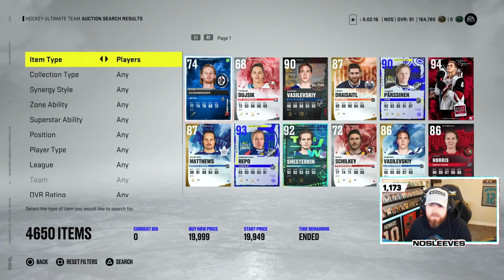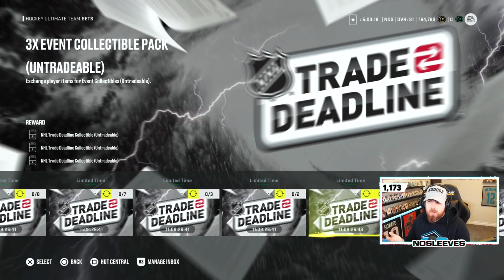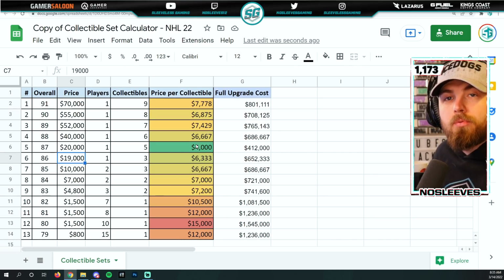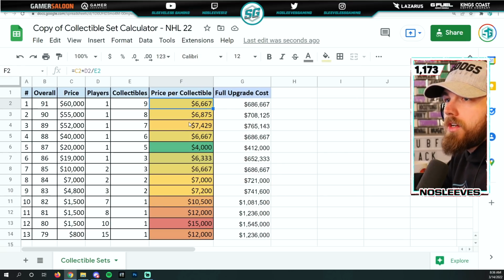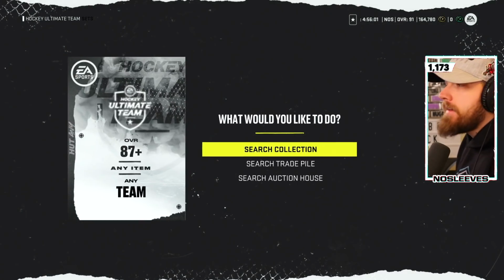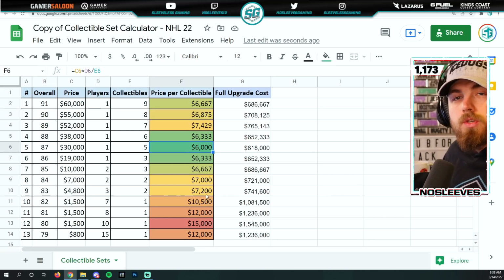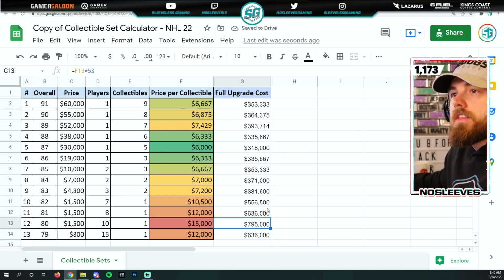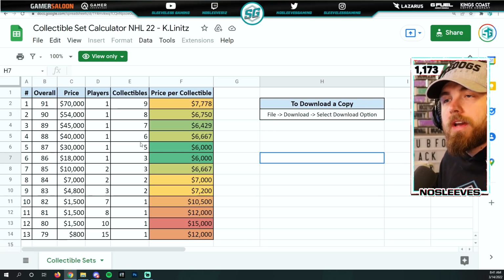CHEAPEST WAY TO MAKE MASTER SET PLAYERS IN NHL 22!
Want to make the latest master set player in NHL 22 HUT? People in my community have set up a document to show the the least expensive way to make the new cards! Let me know what you think!